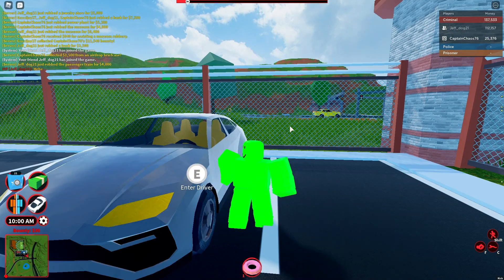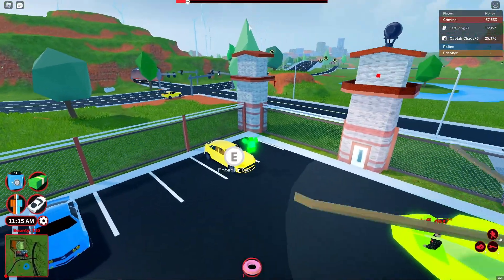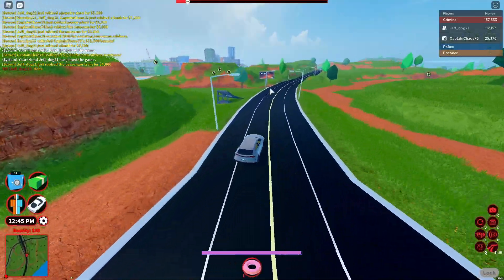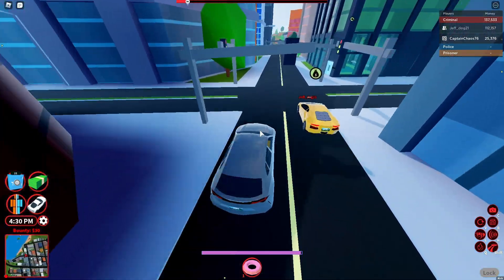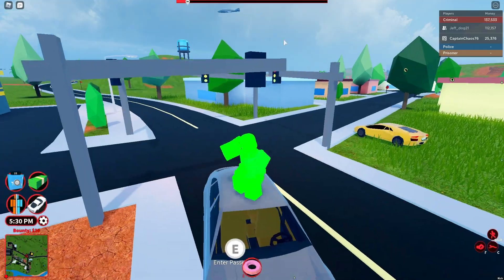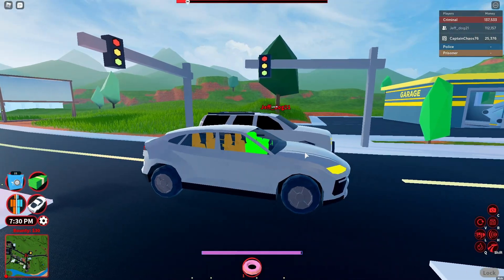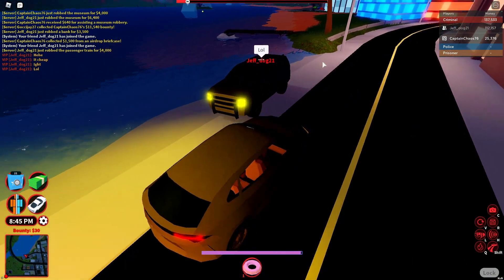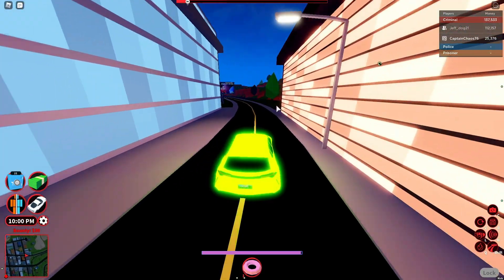IS THE SURUS WORTH IT IN JAILBREAK?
My subreddit - r/memers4ever

My Gaming Gear/Specs
Device - MSI GF63 Thin 9SC
CPU - 2.6 – 4.5GHz  Intel Core i5-9700k
Graphics - NVIDIA GEFORCE 1650 ti
RAM - 8GB DDR4 2666MHz
Screen - 1920 x 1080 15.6 inch
Headset - Corsair Void Pro Elite Wireless RGB
Mouse - Razer Deathadder Elite Chroma
Headset Stand - Corsair Headset Stand RGB ST100
Mouse Pad - Sphex V2